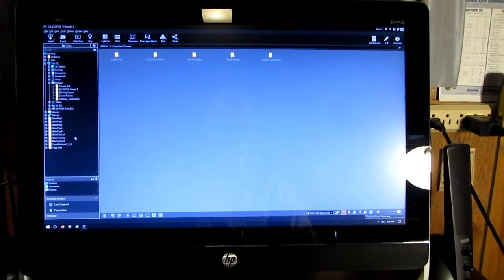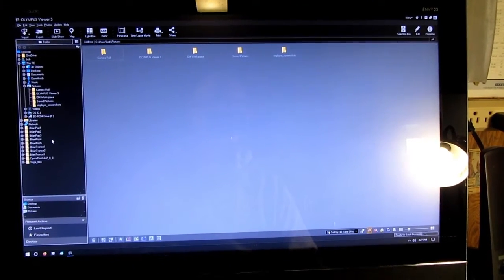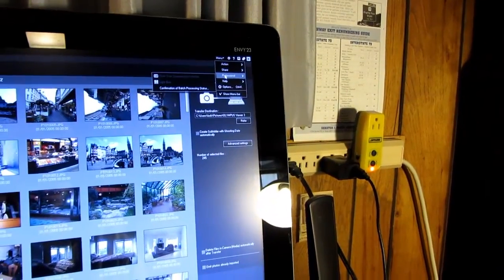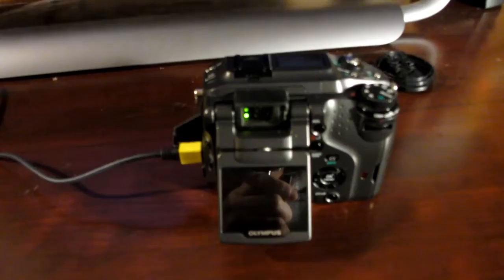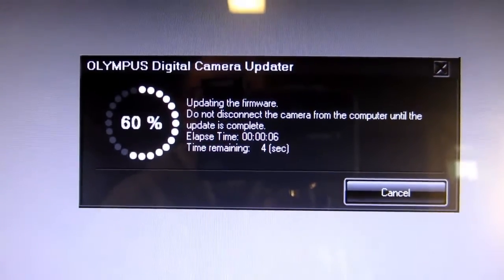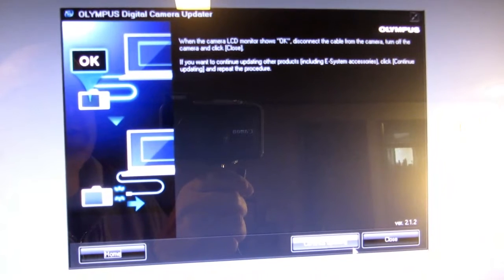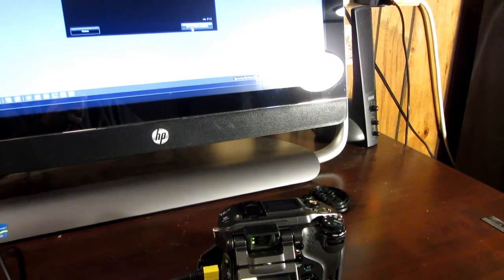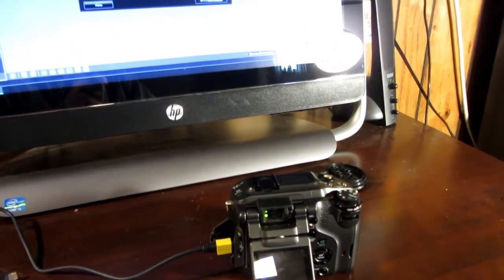Olympus Camedia digital camera Update firmware in 2022 model C-7070 Wide Zoom used as example